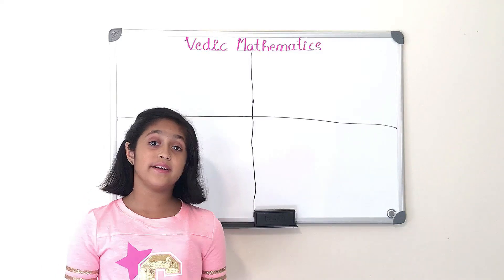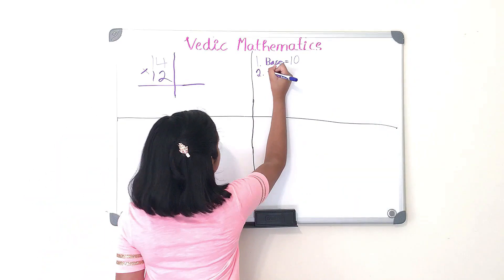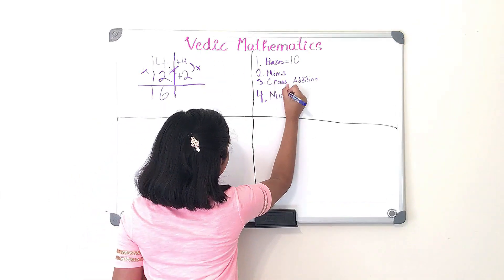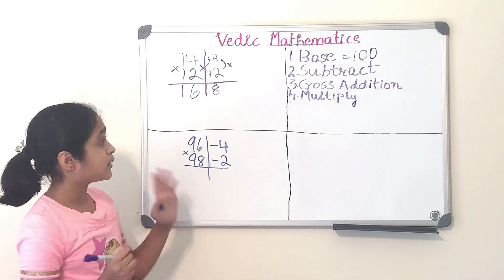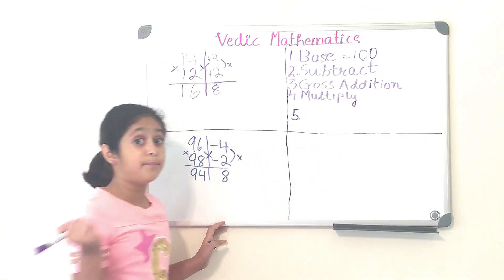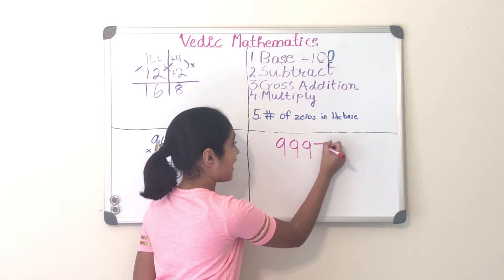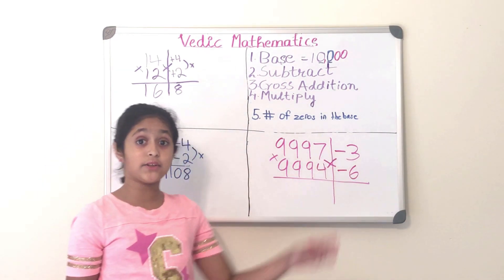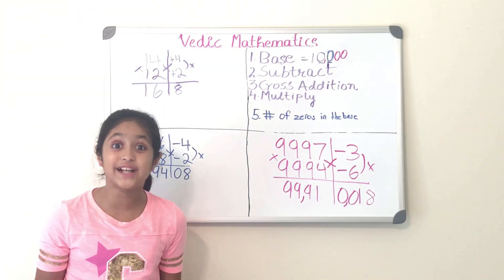Vedic Mathematics Base Method Multiplication (Any # near a base)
In this video Neha will show you how to quickly multiply any numbers near to a base of 10, 100, 1000, 10000 etc by using Base Method in only 5 to 10 seconds!!

In this series of Vedic Math Tips & Tricks we will learn the below topics at length to make your math learning easy and fun.

Quick Mathematics
Math Tricks
Vedic Multiplication by 11
Vedic Division
Vedic Multiplication

Fast Division By 9
Quick Division By 9
Math Trick for dividing any number by 9
divide by 9 fast
quick division techniques
vedic mathematic techniques
Vedic mathemtics
Mathematic Tricks
Tricks to divide any number by 9
Division trick
How to divide any number by 9
Maigcal Mathematics
Learn Math techniques
50 Vedic Math Tricks for Fast Calculations
The magic of Vedic math
100 vedic math tricks for faster calculations
Vedic Maths Techniques
Quick Mathematics
Quick Maths Divison Methods
Vedic Division
Fast way to divide Numbers
Vedic Calculations
Vedic Mathematics
Vedic Mathematic Tutorials

About Vedic Mathematics

Vedic math, an ancient Indian method, sidesteps traditional computations in a manner that provides a shortcut, while being fun to use and to learn.

Vedic Mathematics is the gift of Vedhas.Vedhic math is useful to solve problems in Seconds.

Vedic Mathematics is the name given to a supposedly ancient system of calculation which was "rediscovered" from the Vedas between 1911 and 1918 by Sri Bharati Krushna Tirthaji Maharaj (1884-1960). According to Tirthaji, all of Vedic mathematics is based on sixteen Sutras, or word-formulae. For example, "Vertically and Crosswise" is one of these Sutras. These formulae are intended to describe the way the mind naturally works, and are therefore supposed to be a great help in directing the student to the appropriate method of solution. None of these sutras has ever been found in Vedic literature, nor are its methods consistent with known mathematical knowledge from the Vedic era.

The simplicity of the Tirthaji system means that calculations can be carried out mentally, though the methods can also be written down. There are many advantages in using a flexible, mental system. Pupils can invent their own methods; they are not limited to one method. This leads to more creative, interested and intelligent pupils.

Interest in the Tirthaji's system is growing in education, where mathematics teachers are looking for something better and finding the Vedic system is the answer. Research is being carried out in many areas including the effects learning the Tirthaji system has on children; developing new, powerful but easy applications of these Sutras in arithmetic and algebra.